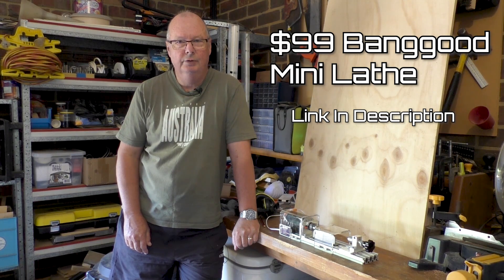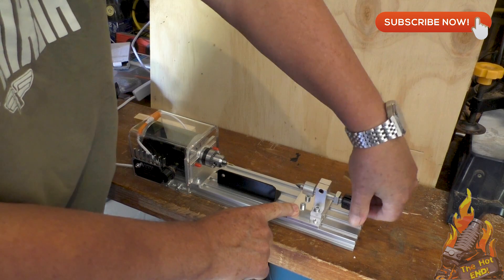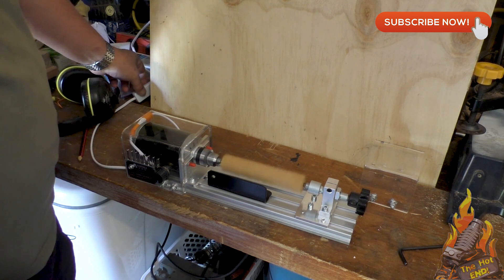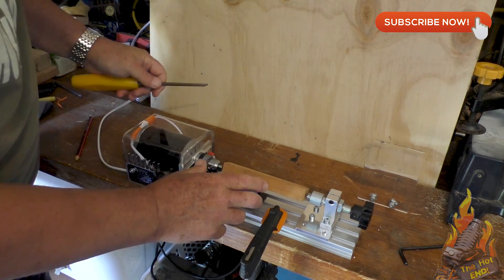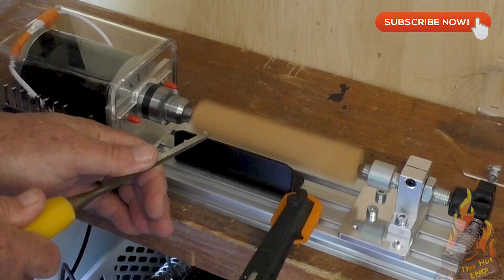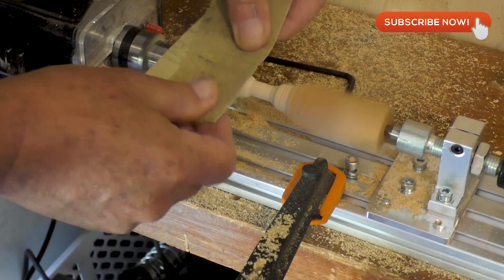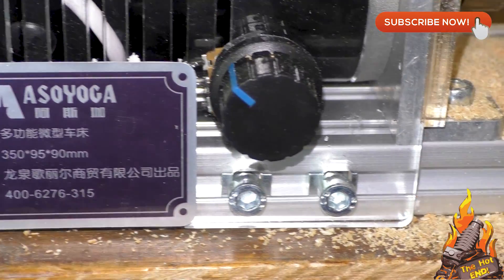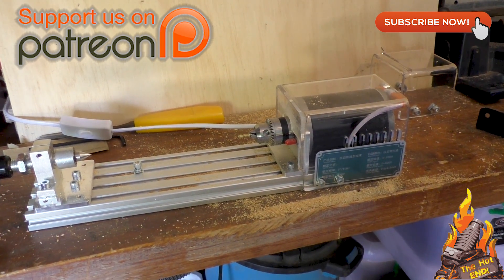$99 350 Watt Mini Lathe from Banggood! Does it Suck?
CODE: THEHOTEND

▼▼ Postage Details ▼▼
AUSTRALIA